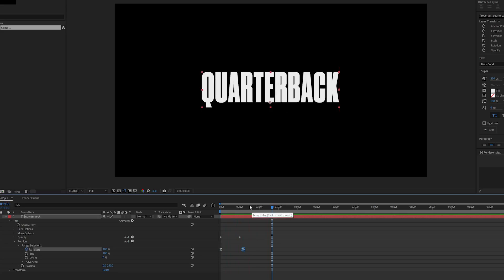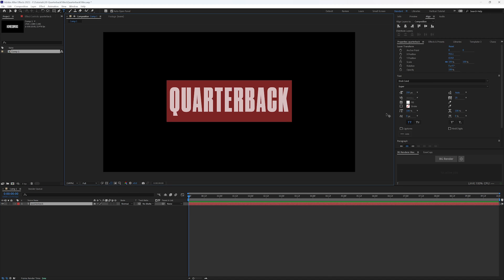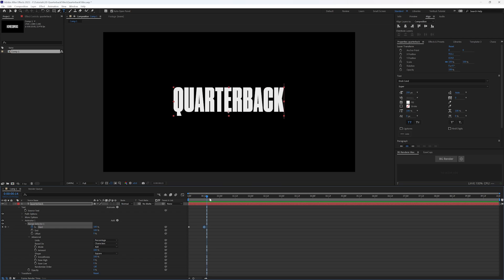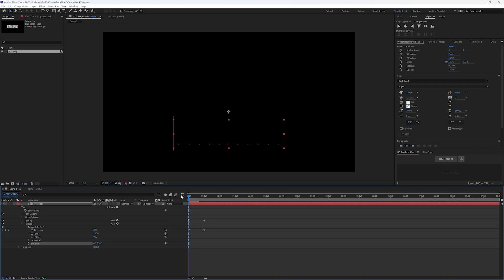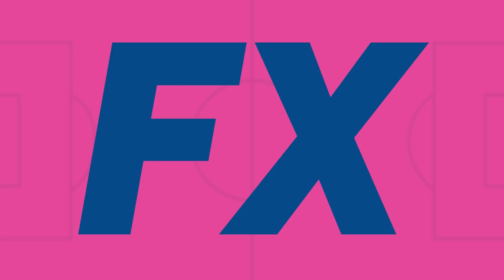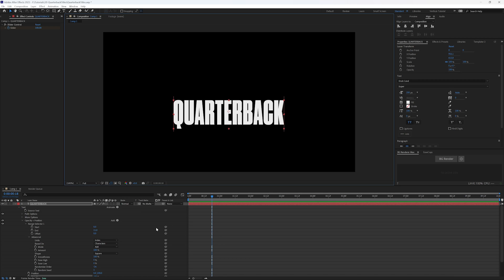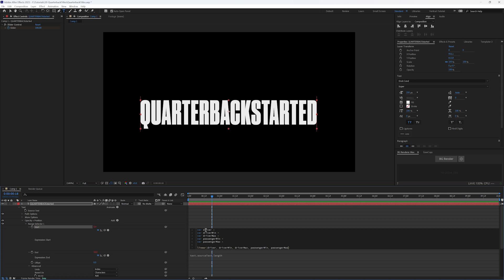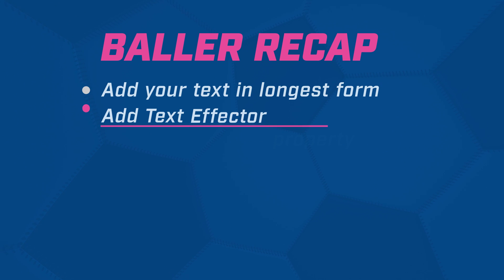Text Animators for Beginners With A Workflow Tip - After Effects Type Tutorial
Using expressions to drive start and end points in text effectors is a great way to cut down on time needed to update, while also making the asset more accessible for others to take on and update if needed, as well.